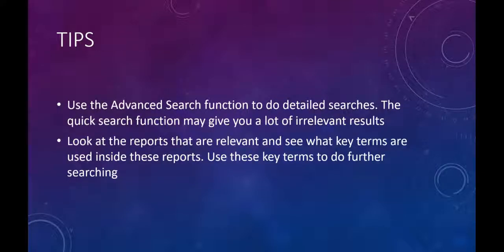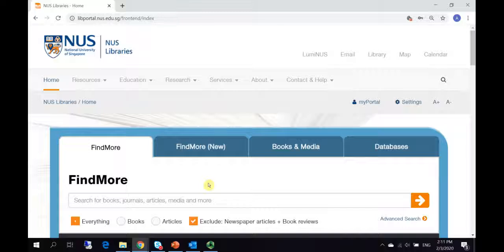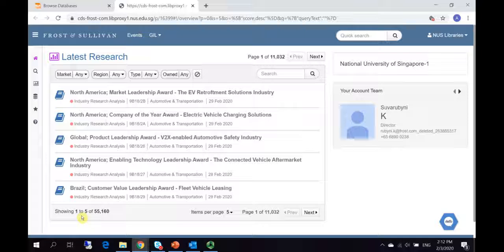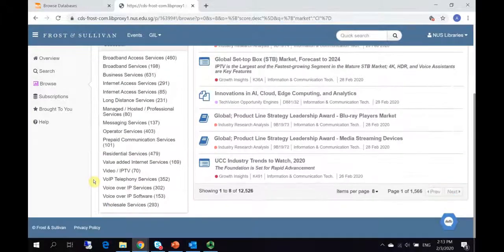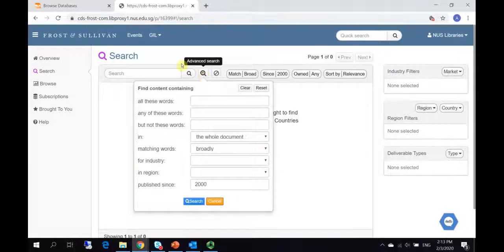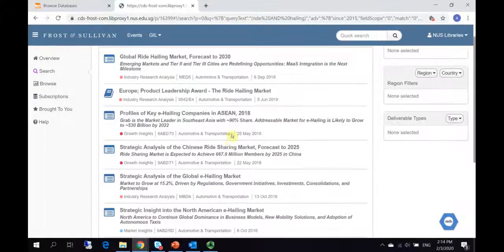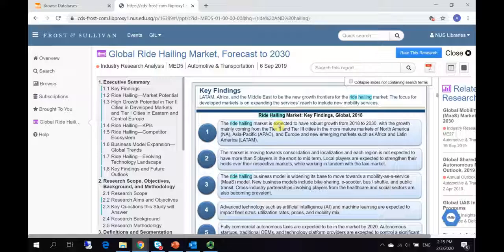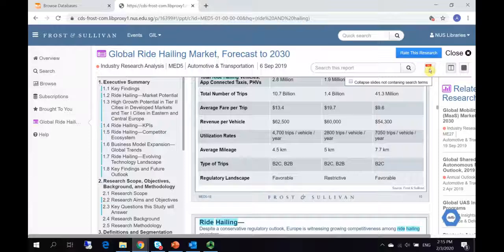Using Frost & Sullivan